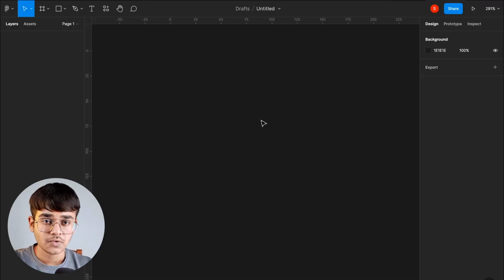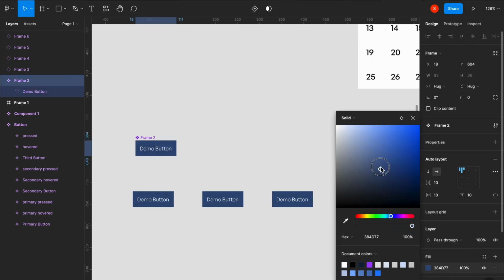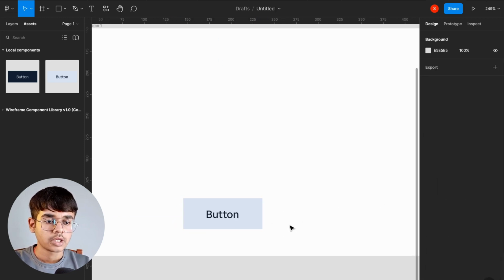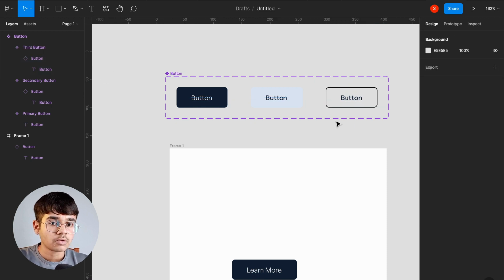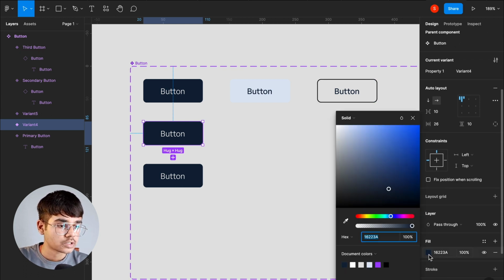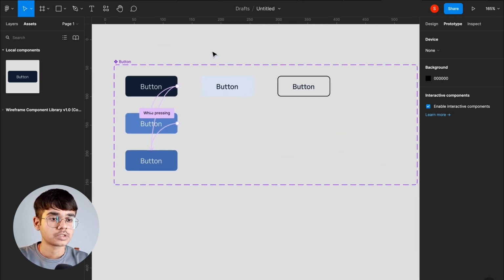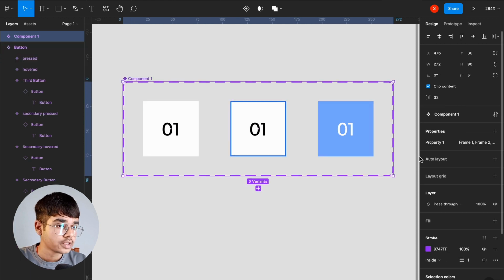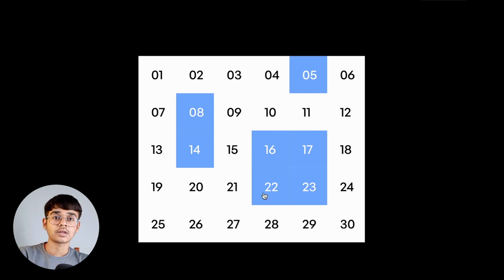Figma Components and variants | Figma Basics 01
in this video we have discuss all the basics thing about Figma component and Figma variants so make sure to watch the video till the very end!

Figma variants
Figma Components
Figma basics
component in Figma
what is component in figma
what is variants in figma
how to get started with figma
what is UI/UX Designing
what is Figma and how to use it
how to use Figma component
prototyping in figma
how to create design fast in figma
design system in figma
how to create design system in Figma